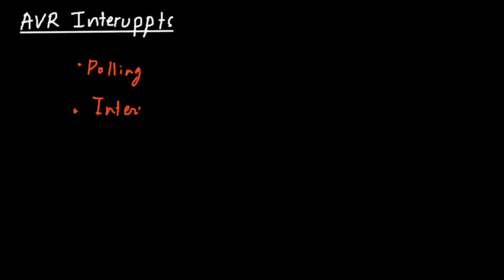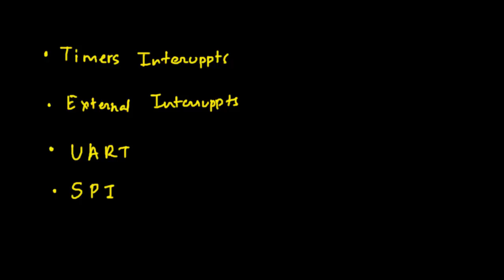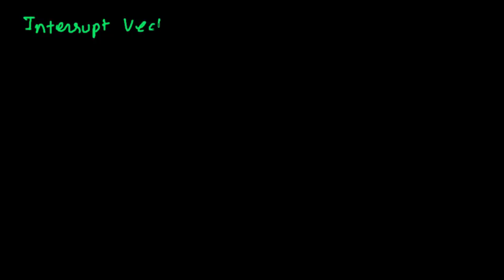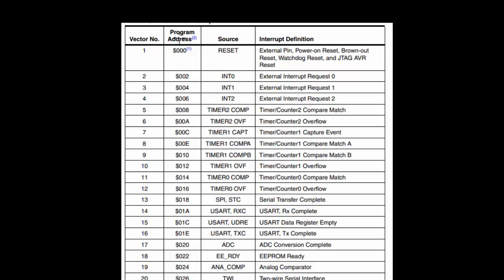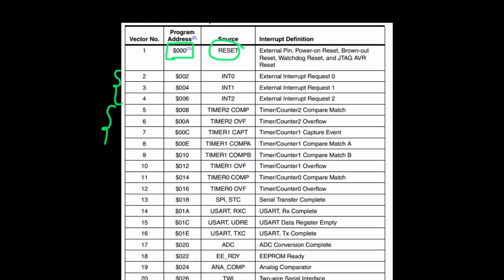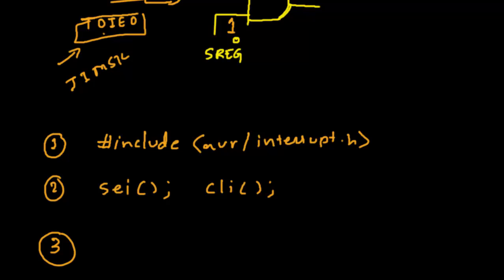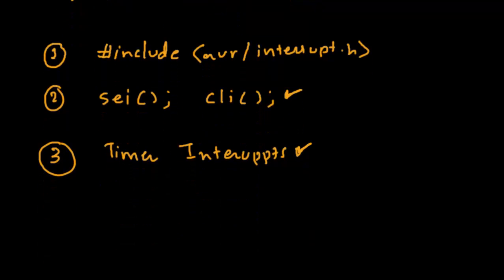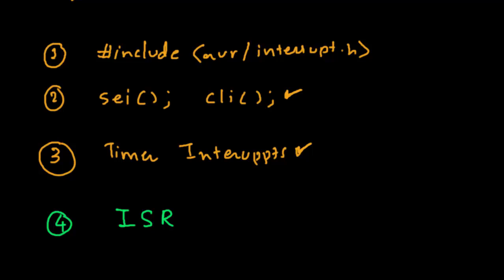AVR Interrupt Basics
In this video we look at what interrupts are! We look at Interrupt Vs Polling. Atmega32 Interrupt Vector Table, Interrupts in AVR C etc